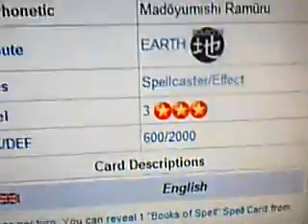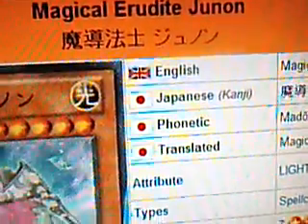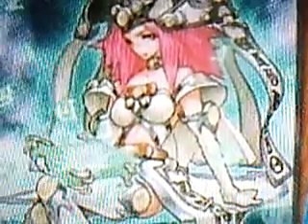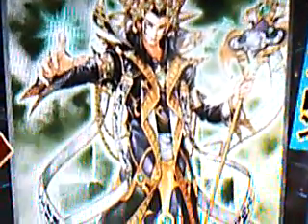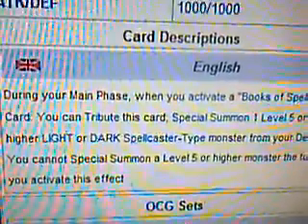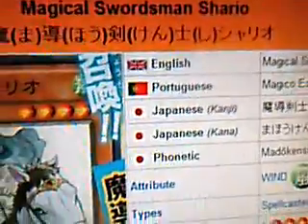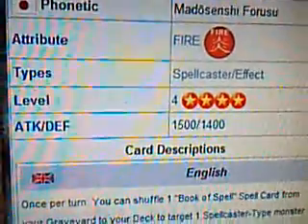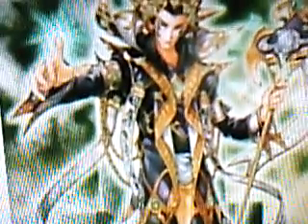YuGiOh 101: Archetype Review: Magical